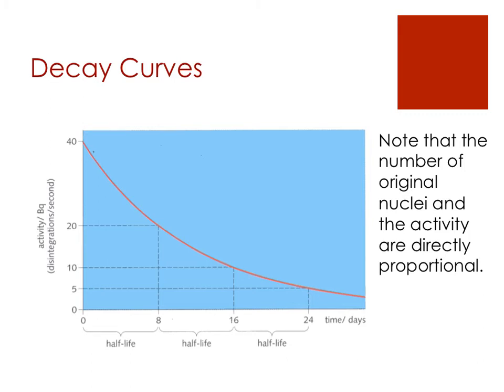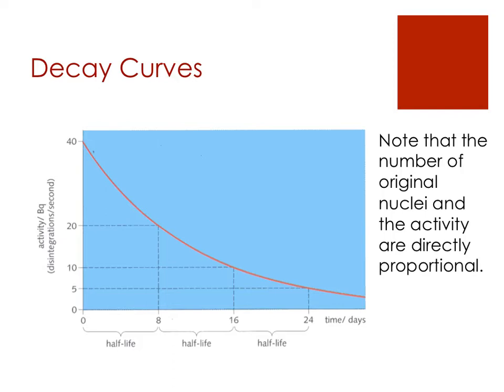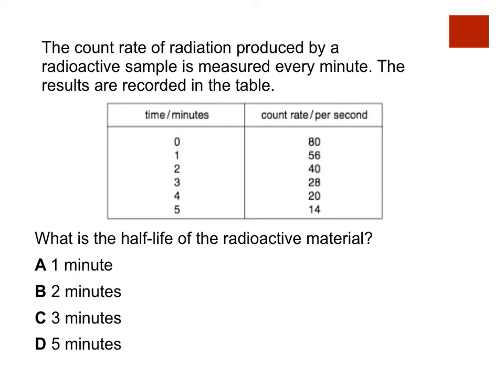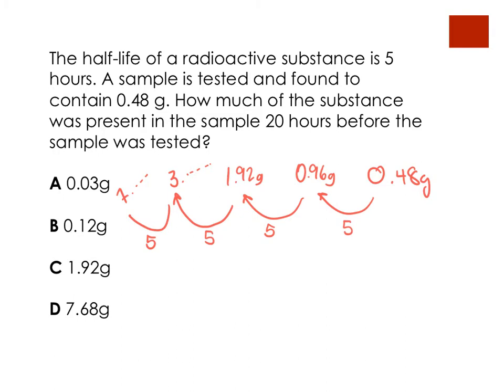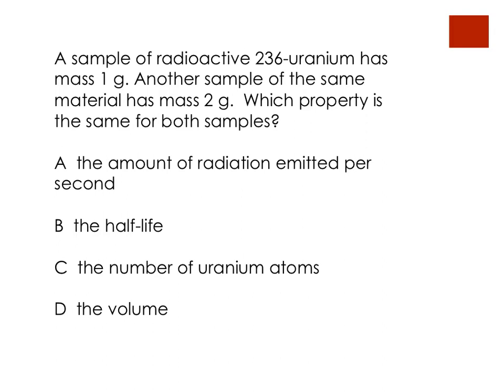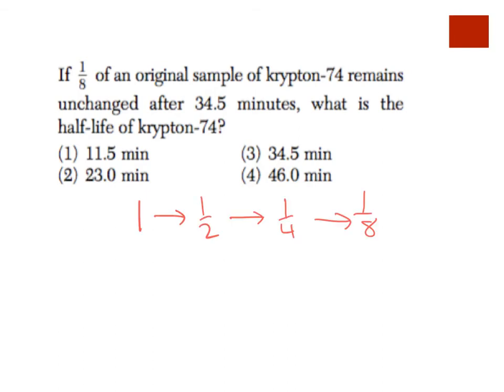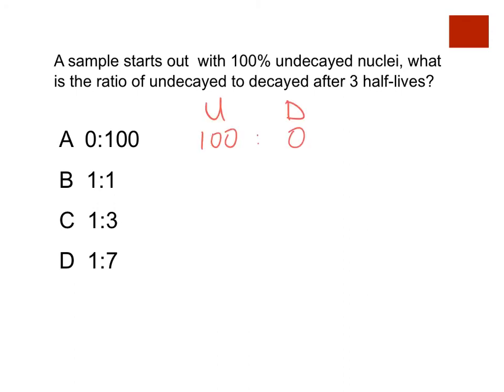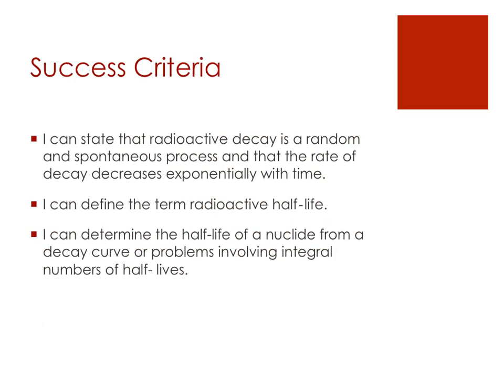Radiation and Half-Life - SL Level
In this video, you will learn the definition of half-life and its relationship to the activity of the sample.  You will learn how to calculate this from a graph and there are several examples of calculating the half-life using fractions, ratios and tables.  Half-life is an intrinsic value so it does not change with the amount of material.  This is part of E.3 in the IB Physics Syllabus (Topic 7 in the old syllabus).